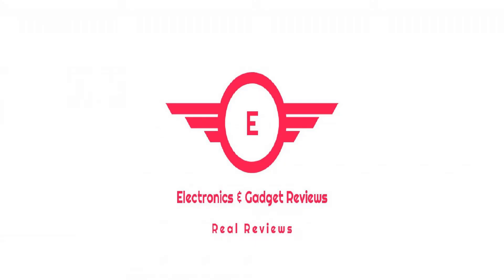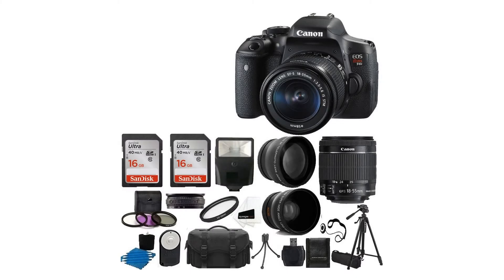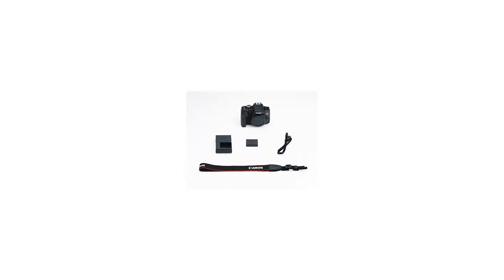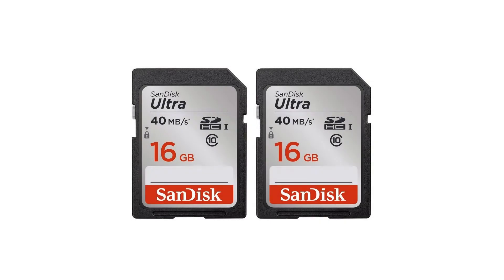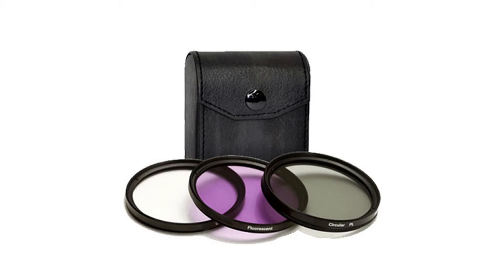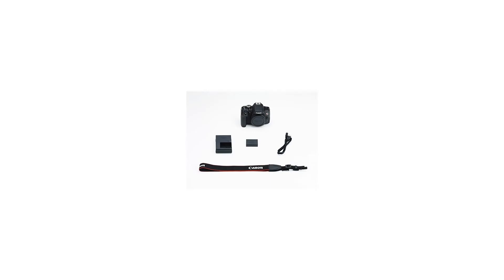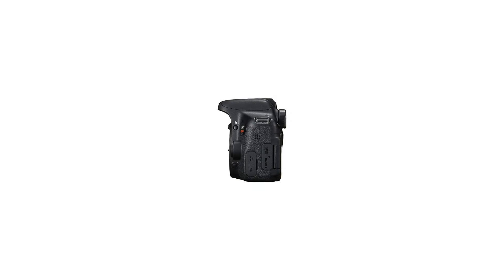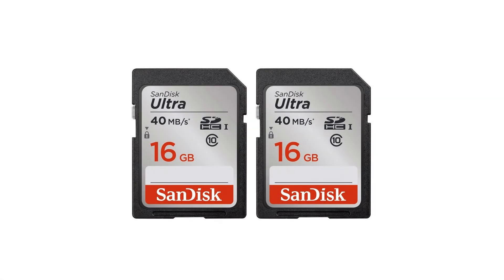Canon EOS Rebel T6i SLR Camera 18-55mm f/3.5-5.6 Lens Deluxe Bundle, 58mm 2x Lens, Wide...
This fits your . Make sure this fits by entering your model number. This Photo4Less Top Value Camera And Lens With USA Warranty and manufacturer's supplied Accessories Kit includes Canon EOS Rebel T6i Digital SLR (Body Only) - Canon EF-S 18-55mm f/3.5-5.6 IS STM Camera Lens 58mm 2X Professional Telephoto Lens - High Definition 58mm Wide Angle Lens - Digital DSLR Auto Power Slave Flash - Photo Video Quality Tripod - Water Resistant Camcorder and SLR Camera Case - Replacement RC-6 Remote Control - 3 Piece Filter Kit (UV-CPL-FLD) 58mm - 58mm Ultraviolet UV Protector Filter - 2x SanDisk Ultra 16GB Class 10 SDHC Memory Card Hi-Speed SD USB Card Reader - Camera and Lens 3 Piece Cleaning Kit - Tri-fold Memory Card Wallet - LCD Screen Protectors (Clear) - Table Top Tripod All in One